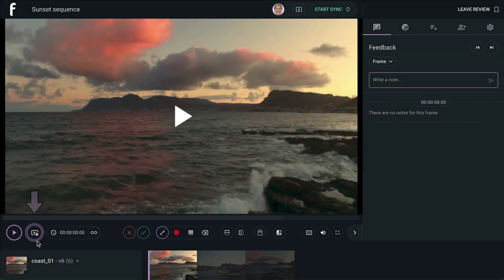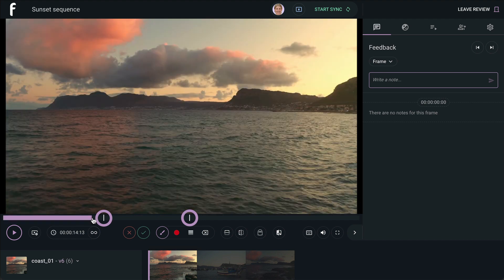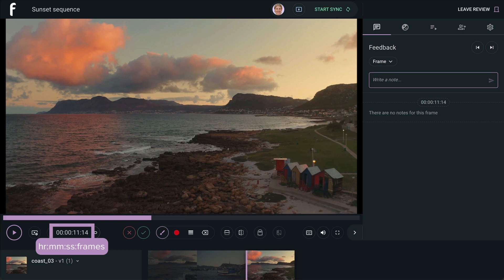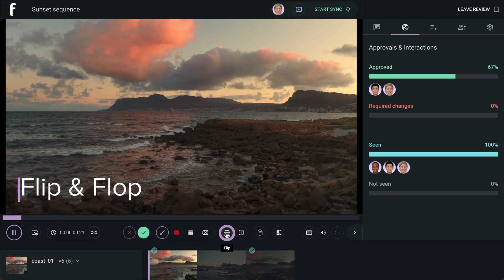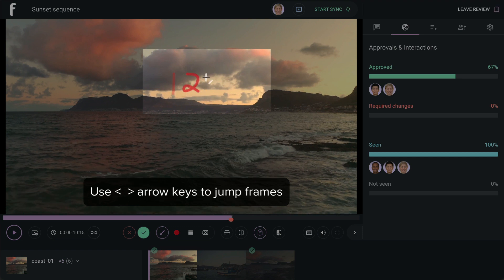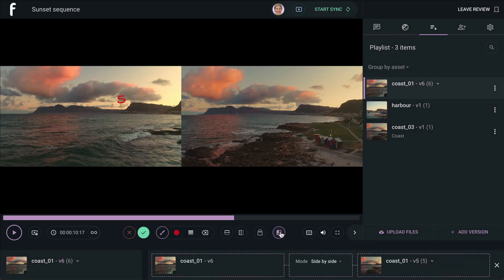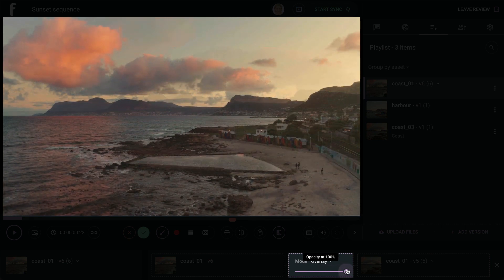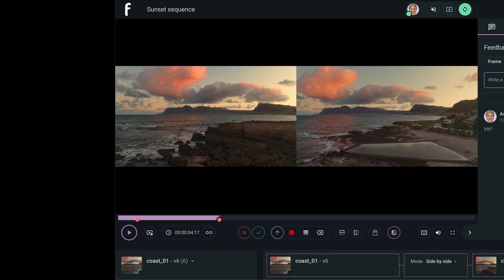9. Using Advanced Features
In this session, you'll learn about the Advanced Features available to you in a Review.
0:04 - Introduction
0:14 - Playback options like play speed, media resolution and sequence playback
1:30 - Time format selection for your Review
1:50 - Simple approvals and interactions for each version
2:30 - Flip & flop on a version
2:45 - Ghosting your version's mark-up to see consecutive annotations through a series of frames
3:37 - Comparing versions against one another in both side-by-side and overlay mode